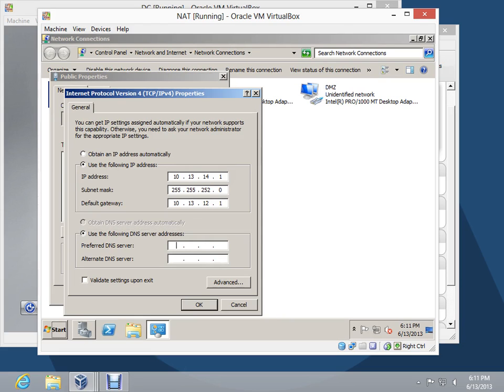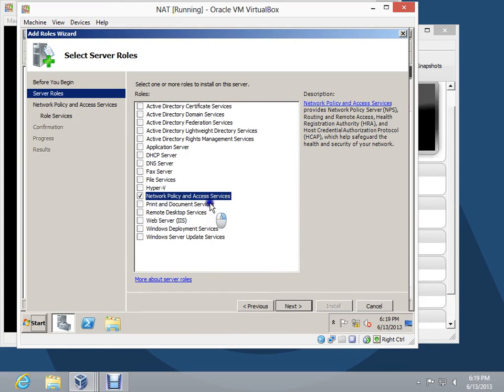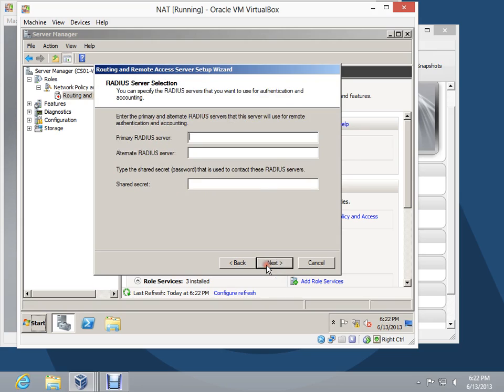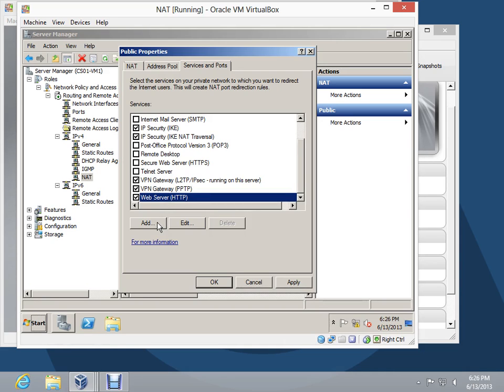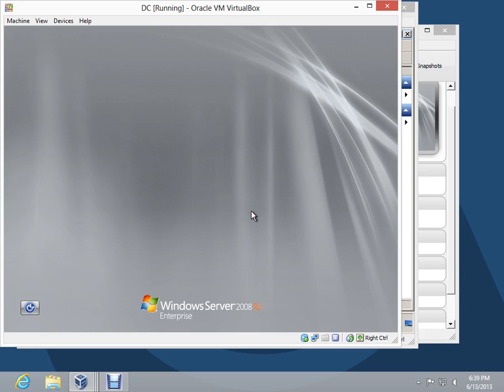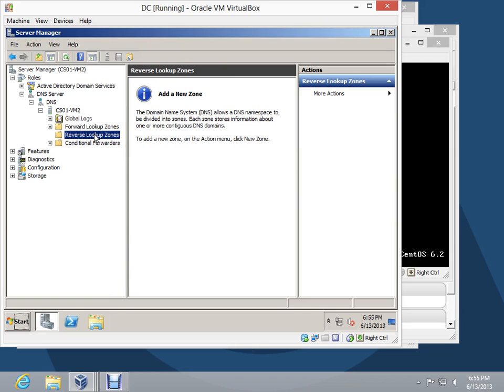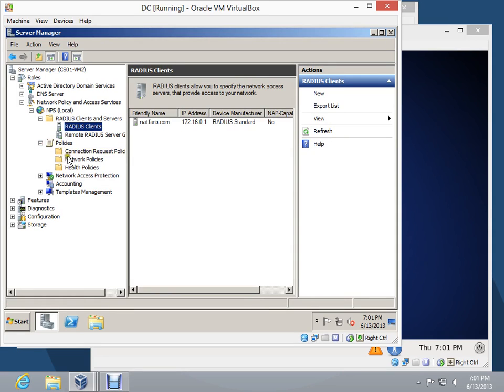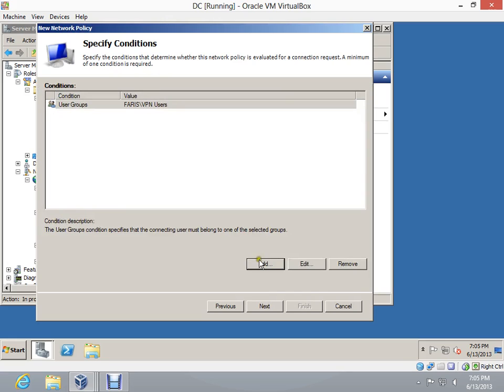VPN RADIUS PROXY EDNS 1